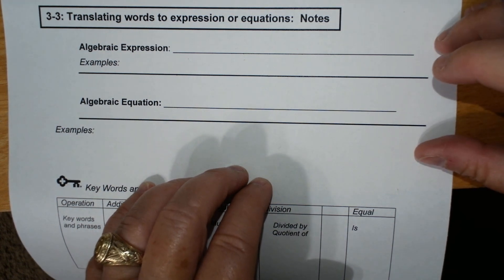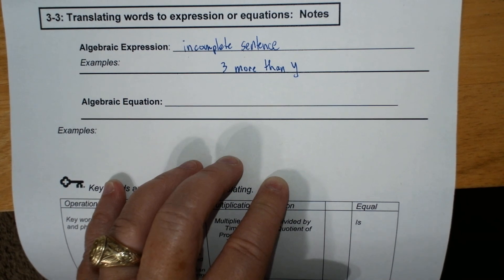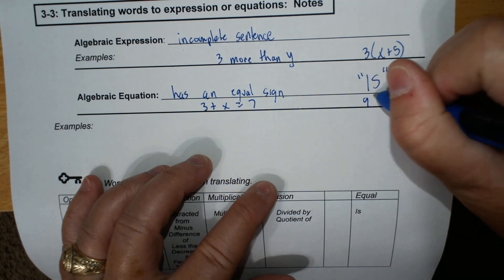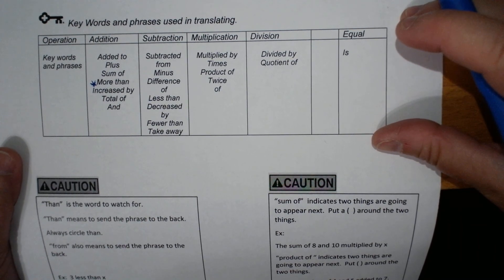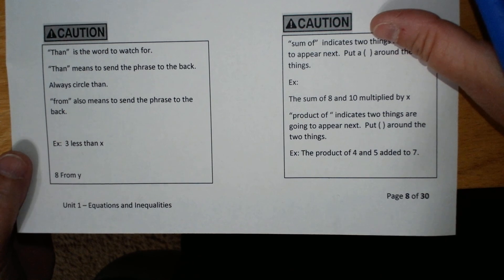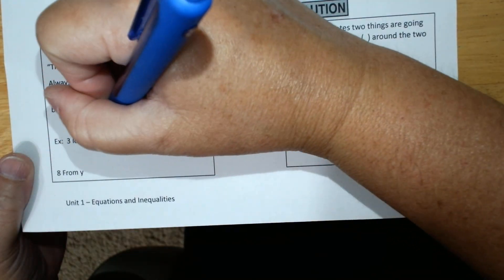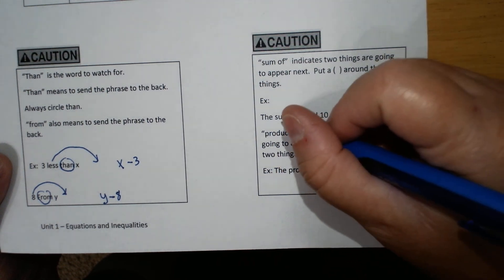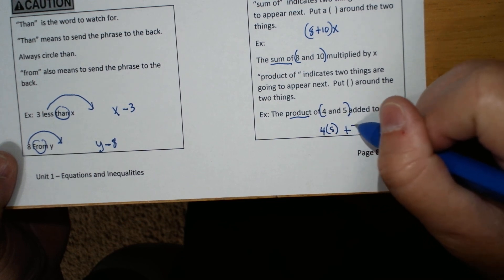3-3 Translating words to expression or equations - Notes